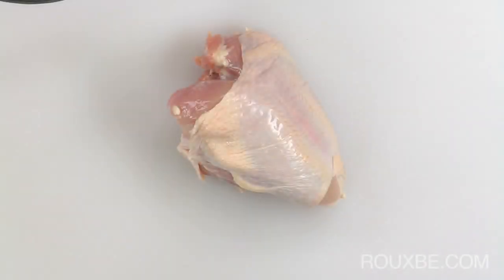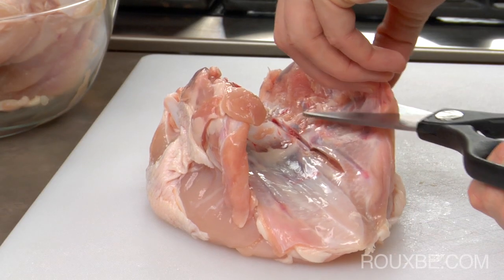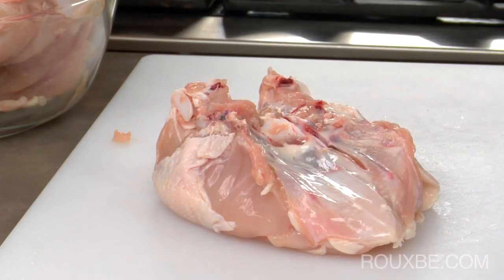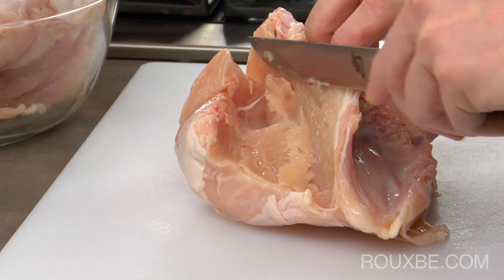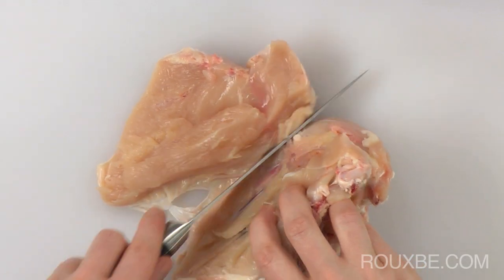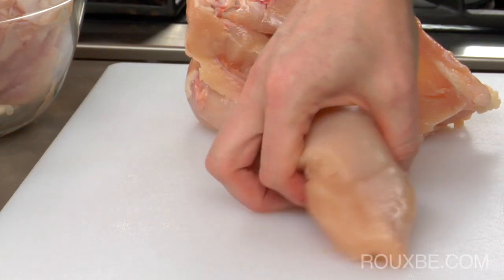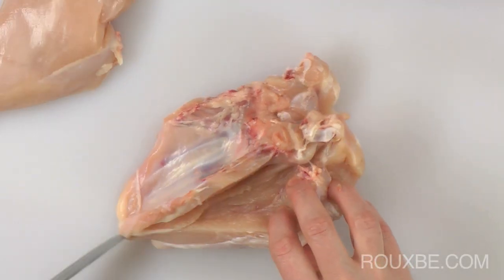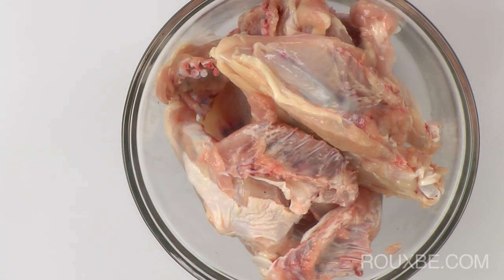How to Debone a Chicken Breast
Or, join chefs from all over the world at a live event

Visit Rouxbe Cooking School to view a wide selection of online cooking classes, video cooking tips and instructional video recipes. Deboning a chicken is an important cooking skill that can save money and provide the home cook with the necessary ingredients to make homemade chicken stock.